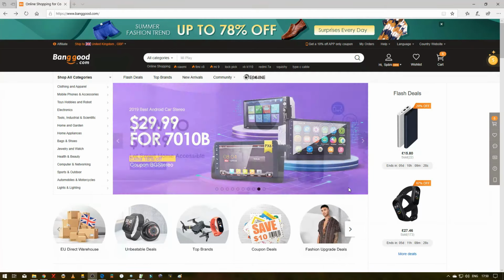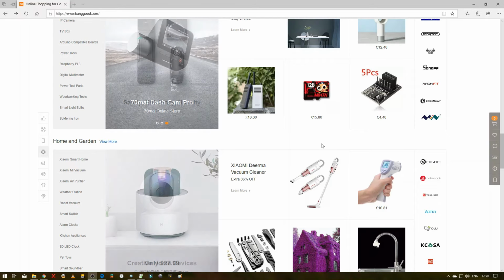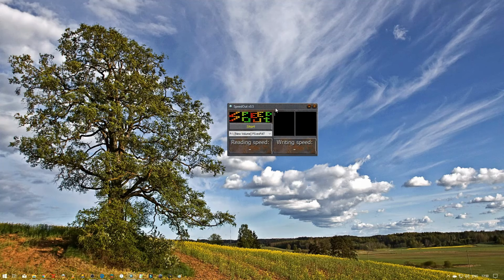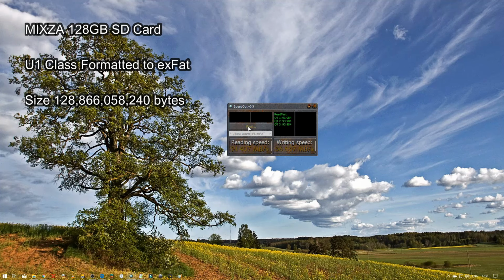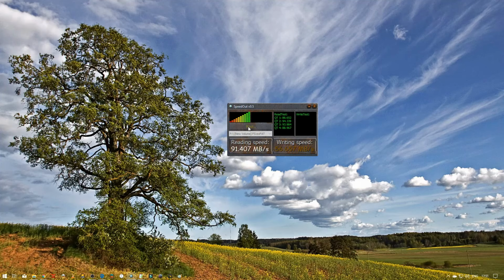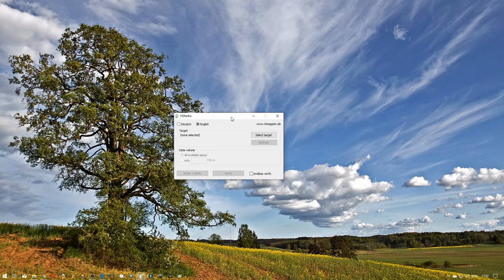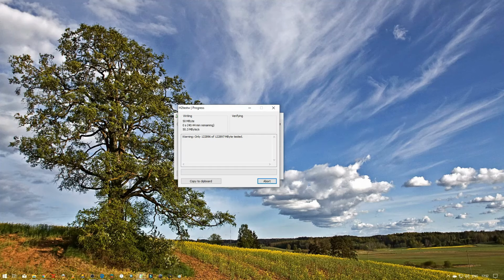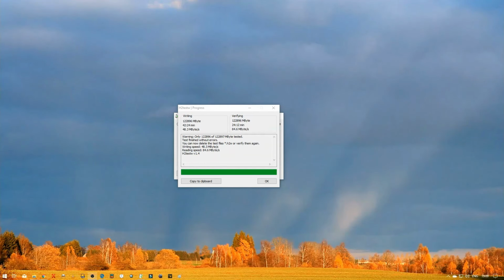Mixza 128gb Year of the Dog Edition speed test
Speed out and h2testw speed test
Mixza Year of the Dog Limited Edition U1 128GB TF Micro Memory Card
Mixza Year of the Dog Limited Edition U1 64GB TF Micro Memory Card
Mixza Year of the Dog Limited Edition U1 32GB TF Micro Memory Card